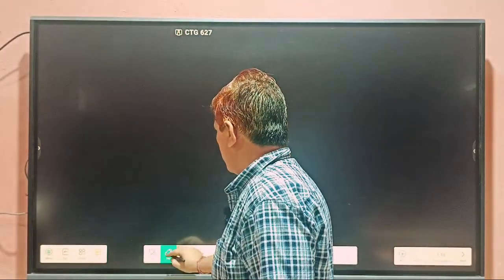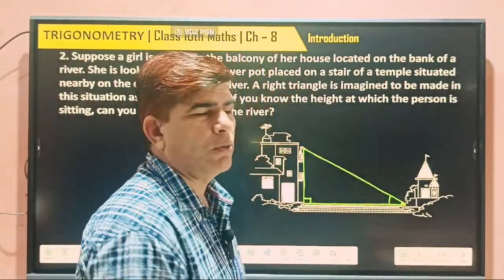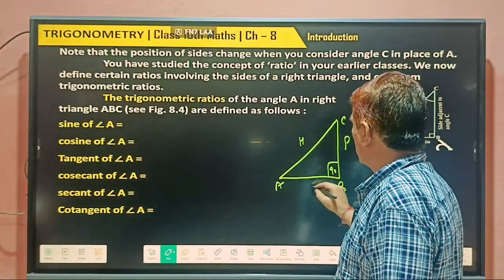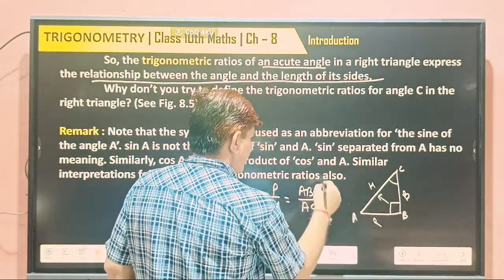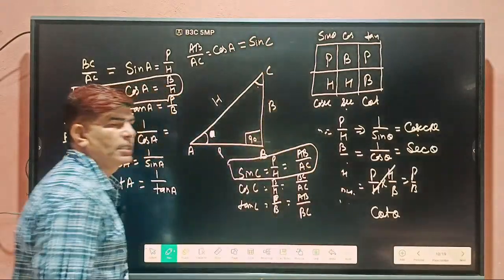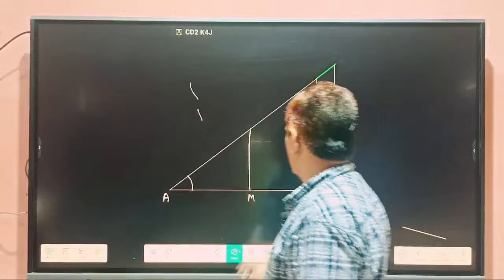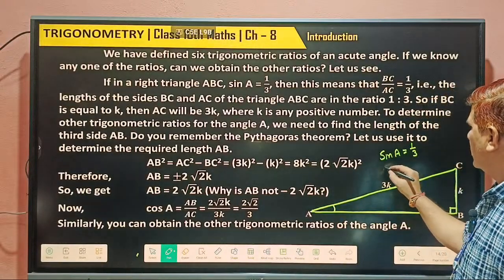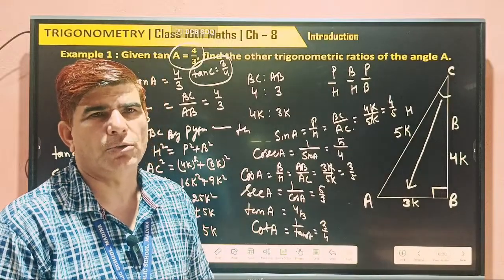Trigonometry | Introduction (Example 1 to 5)| Class 10th Maths | Chapter 8 | CBSE (L - #1)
Trigonometry - Introduction (Example 1 to 5)| Class 10th Mathematics | Chapter 8 | CBSE (L - #1)

✔️ Class: 10th
✔️ Subject: Maths
✔️ Chapter: Introduction To Trigonometry (Chapter 8)
✔️ Topic Name: Trigonometry - Introduction and Trigonometry Ratios | Class 10 Maths Chapter 8
✔️ Topics Covered In This Video : It covers discussion to Trigonometry - Introduction and Trigonometry Ratios | Class 10 Maths Chapter 8
00:00 Introduction To Trigonometry Introduction: Introduction, Trigonometry Ratios
03:13 Introduction of Trigonometry
29:20 Trigonometry Ratios

trigonometry chart
trigonometry class 10 formulas
trigonometry class 10 test paper
trigonometry class 10 table
trigonometry complementary angles
trigonometry circle
trigonometry calculator
trigonometry background
trigonometry table
trigonometry formula
trigonometry identities
trigonometry formula class 11
trigonometry formulas list
trigonometry examples
trigonometry questions
trigonometry class 10
trigonometric ratios class 10 pdf,
class 10 maths chapter 8 trigonometry formulas,
trigonometric ratios class 10 solutions,
trigonometric ratios class 10 rd sharma,
trigonometric ratios class 10 questions,
all trigonometric formulas for class 10 pdf